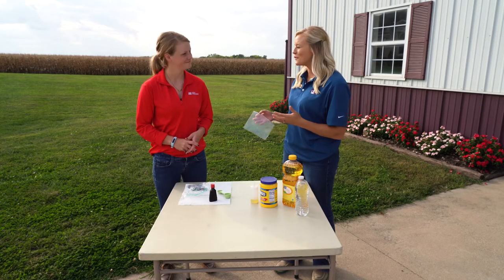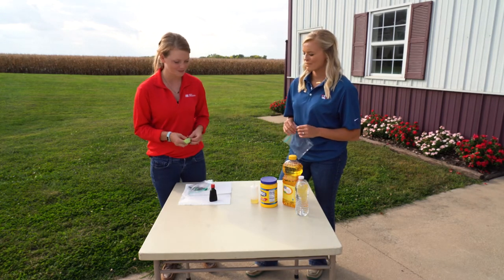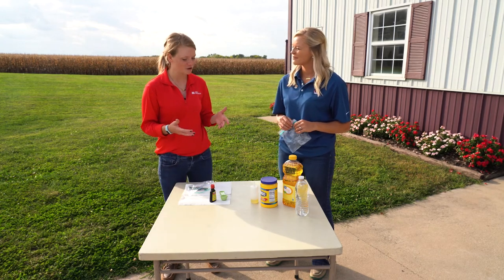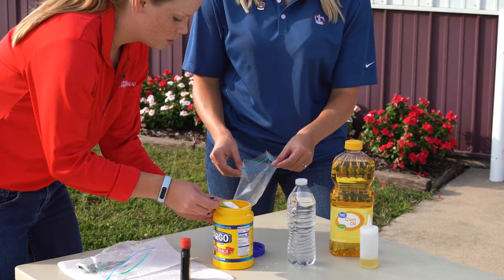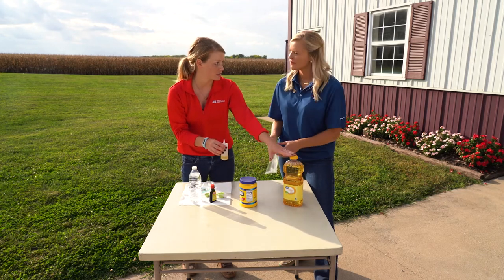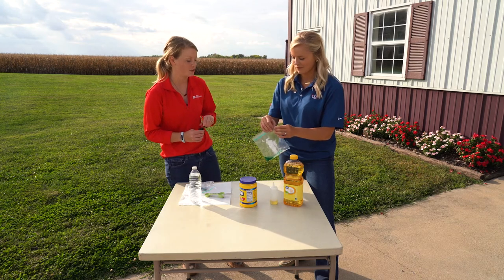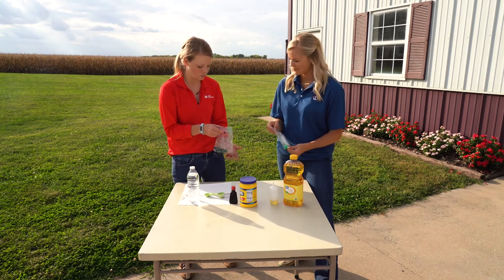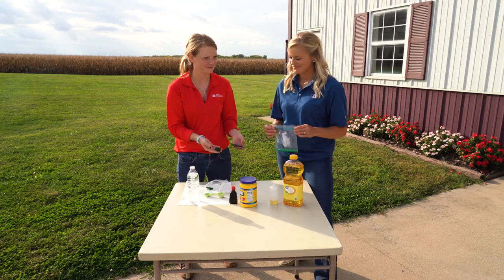American Royal virtual Field Trip activity - Creating Corn Bioplastics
Join 2020 Royal Scholar, Abby Bertz and Jennifer Poindexter from Missouri Farm Bureau as they create bioplastics from corn. This activity provides hands on exploration of science.